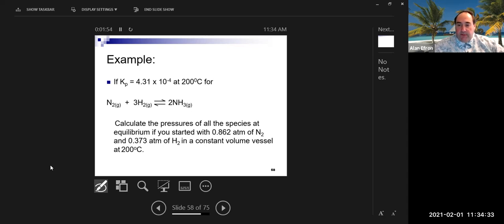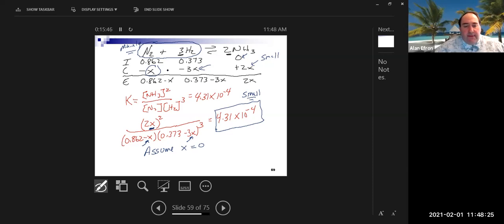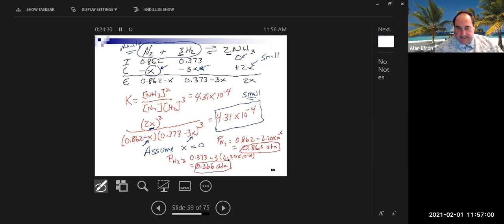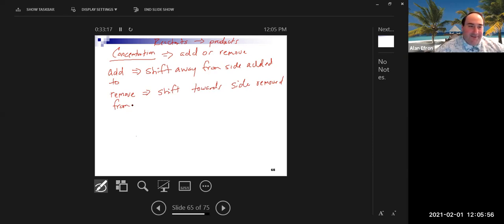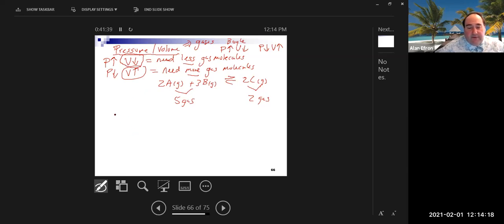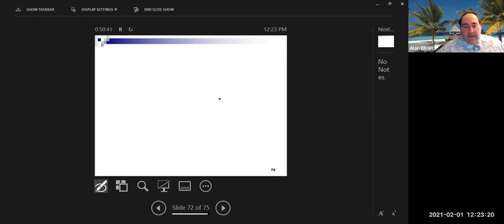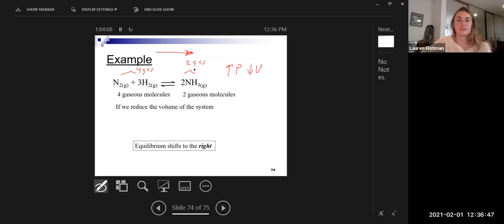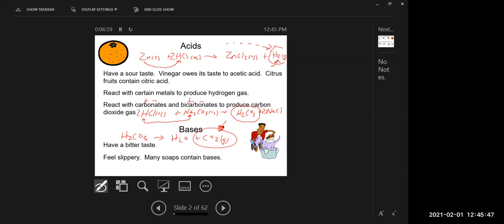Chem 1B Lecture 2/1/21 (Ch 13 and 14)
We lectured on Ch 13 and just started Ch 14 (ICE tables, LeChatelier's Principle, Acids)